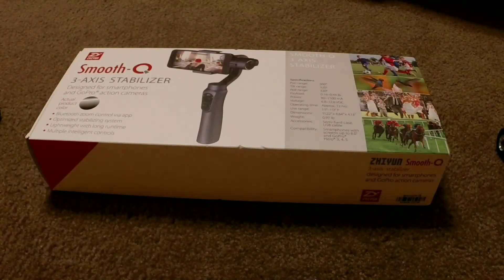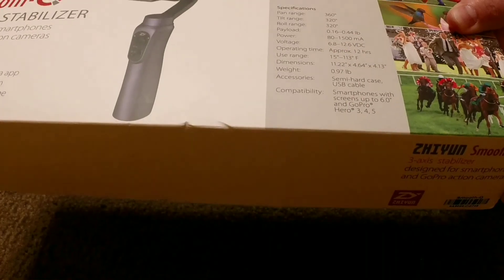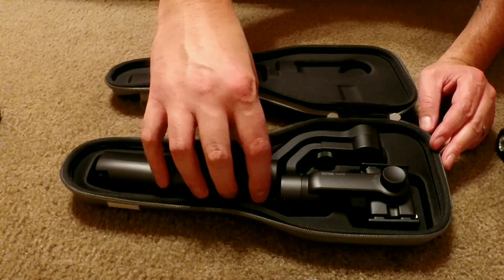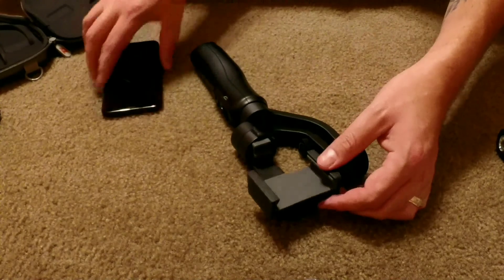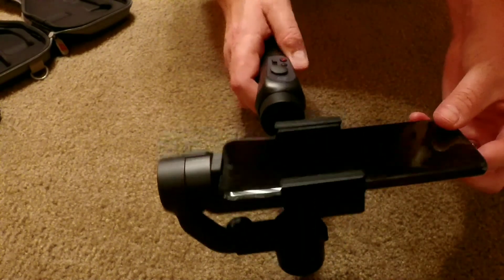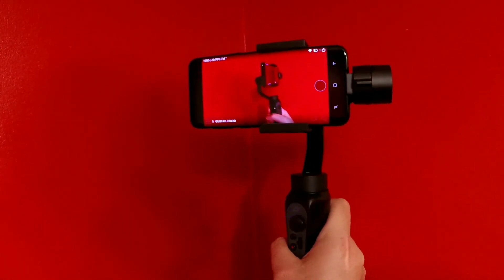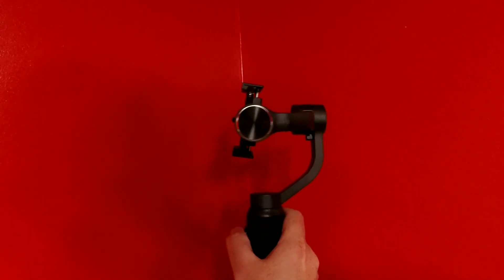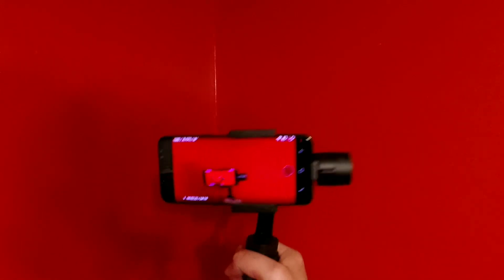Zhiyun Smooth Q - Best Budget SmartPhone Gimbal of 2017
Record shake-free videos with this Zhiyun-tech Smooth Q smartphone gimbal. It pairs with a Bluetooth-enabled phone via the ZY Play app, letting you set capture modes such as time lapse, slow motion and automatic subject tracking. This rechargeable Zhiyun-tech Smooth Q smartphone gimbal runs for up to 12 hours and works as a convenient charging device.